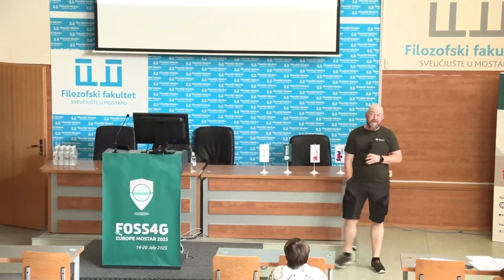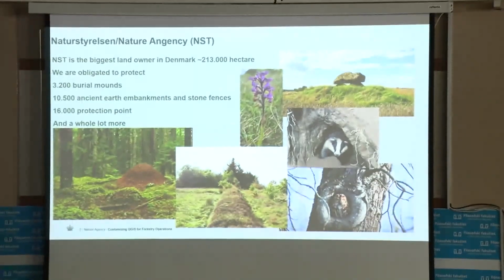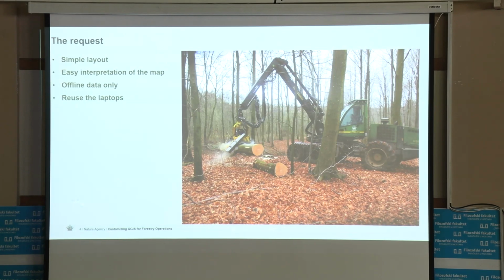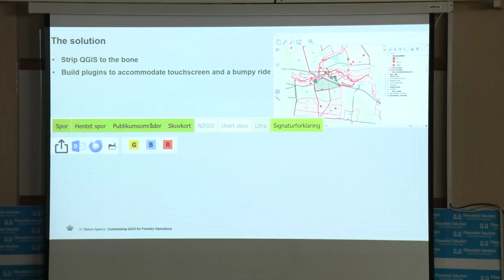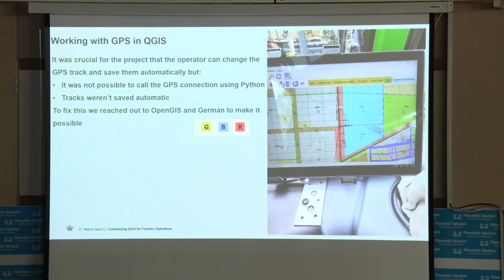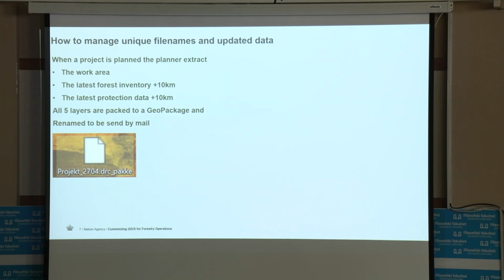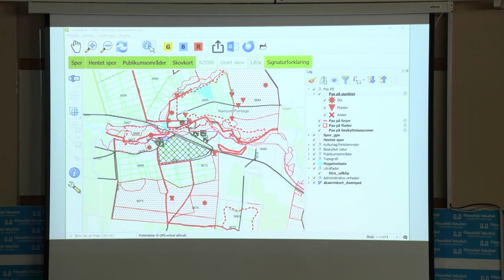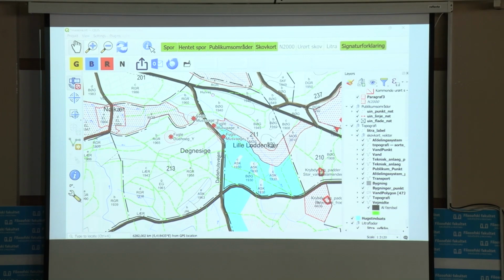FOSS4GE 2025 | Customizing QGIS for Forestry Operations: A User-Friendly Approach for Non-GIS ...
At the Danish Nature Agency, we have streamlined the QGIS interface to include only essential tools while integrating additional functionalities using locale plugins. This customization ensures the protection of cultural heritage sites, flora, and fauna during forestry operations. Our approach prioritizes usability for non-GIS professionals, enabling intuitive navigation and efficient decision-making in the field.

This presentation will provide a walkthrough of our adapted QGIS interface, highlighting the local plugins that enhance accessibility. I will showcase the implemented solutions that simplify spatial data interaction while ensuring critical environmental and cultural heritage considerations are met. Attendees will gain insights into how open-source GIS can be tailored for real-world applications where ease of use is paramount.

Klaus Agerskov

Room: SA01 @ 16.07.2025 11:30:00